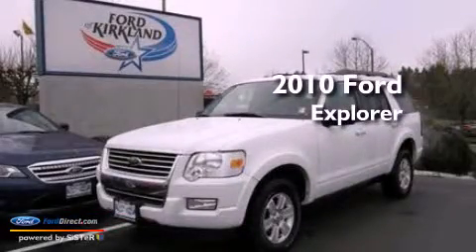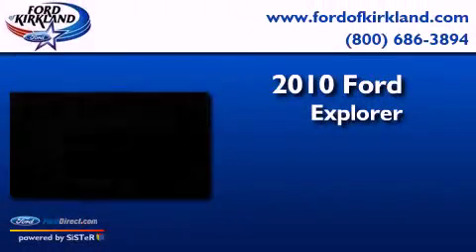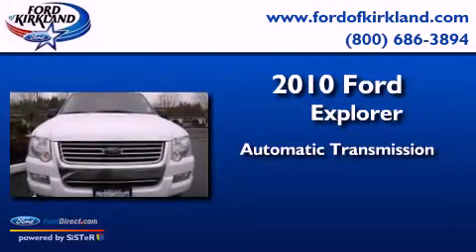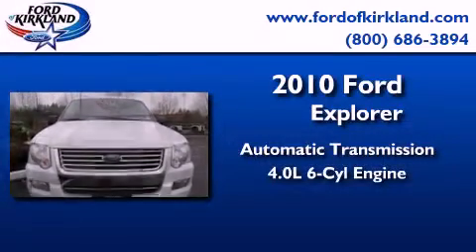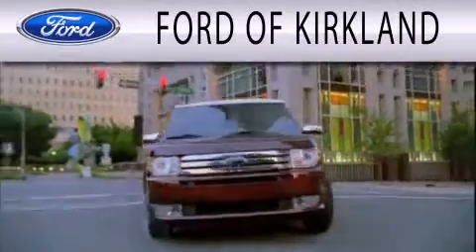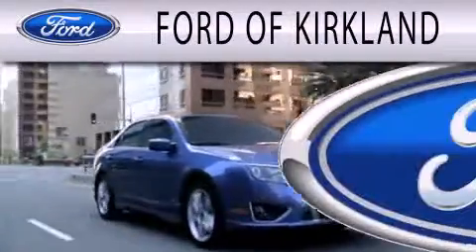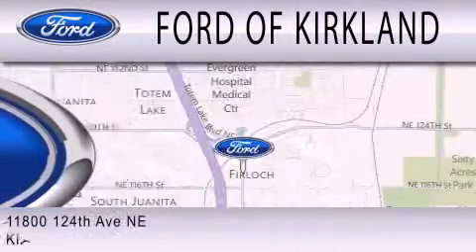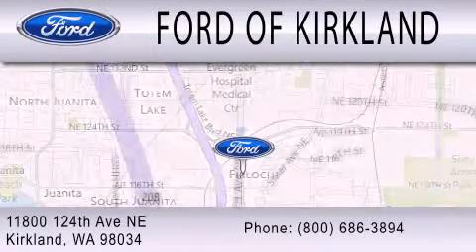2010 FORD EXPLORER WA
Year : 2010
 Make : FORD
 Model : EXPLORER
 Engine : 4.0L V6 12V MPFI SOHC
 Trans . : AUTOMATIC
 Exterior : WHITE
 Miles : 41,697
 Interior : BLACK
 Stock : P5255

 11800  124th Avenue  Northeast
  , WA 98034